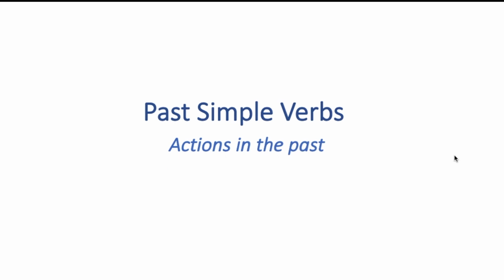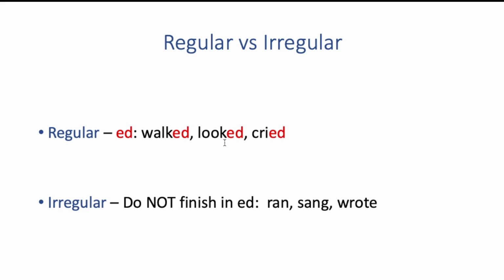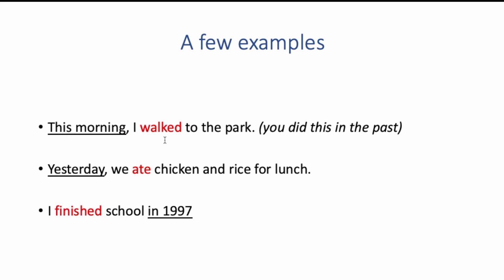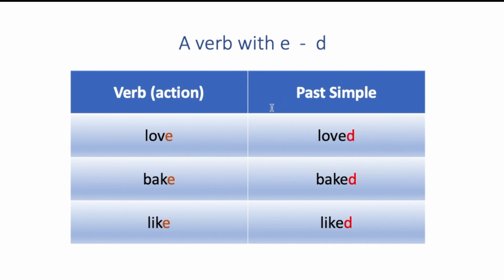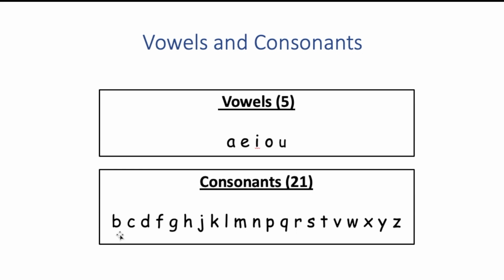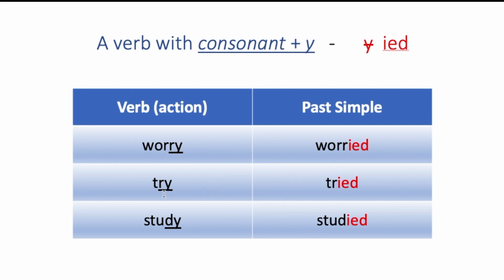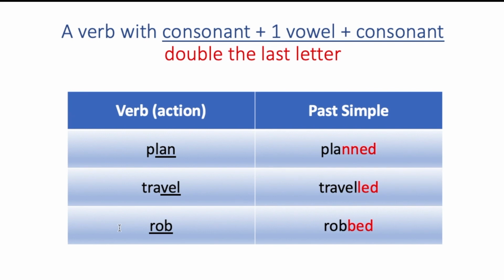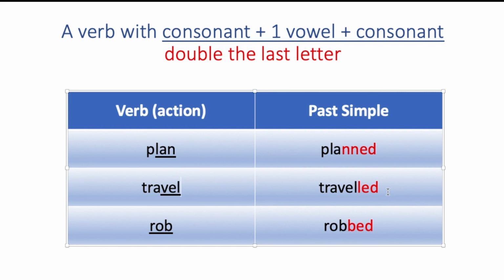Simple Past Regular Verbs (ED verbs) - ESL grammar for beginners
Learn about simple past regular verbs in English - ESL grammar for beginners